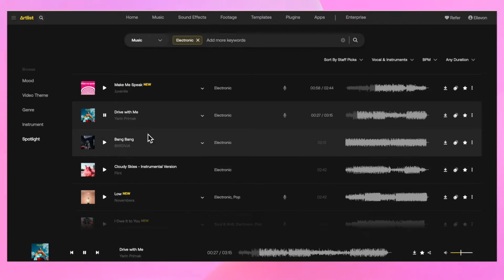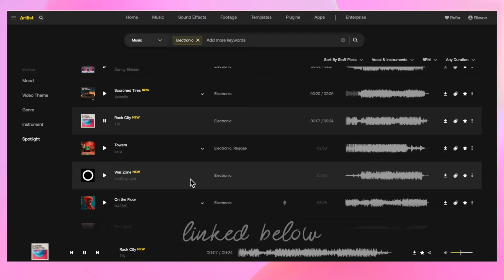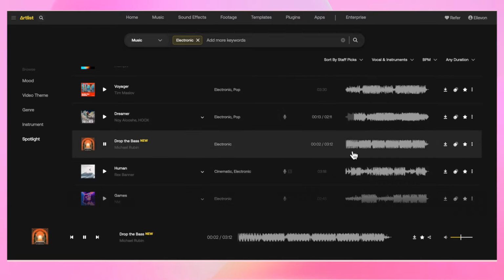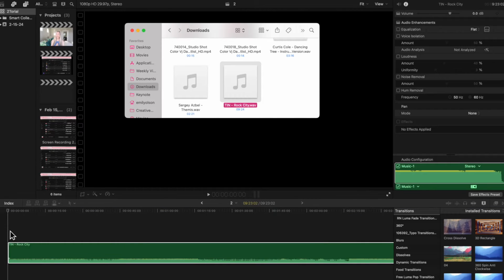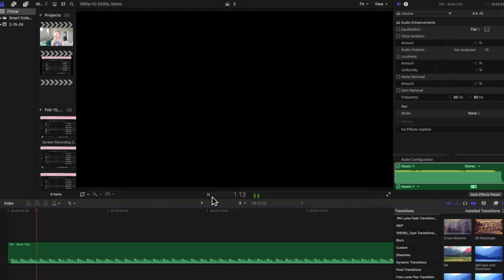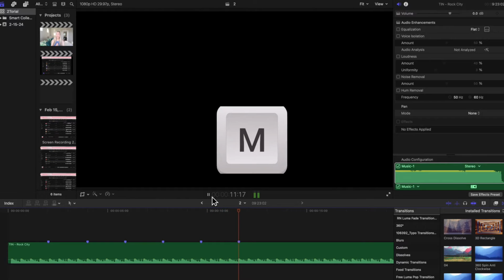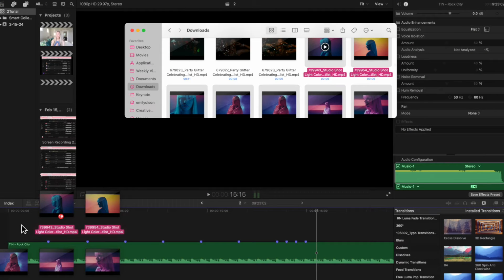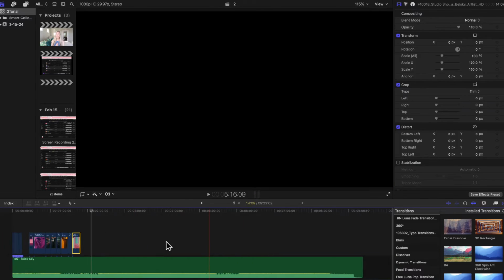🎬 Tutorial: How to Cut to the Beat in Final Cut Pro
🎶 Cut to the beat in Final Cut Pro easily + for beginners. Edit to music & make your videos more unique, dynamic and appealing to watch! I love cutting to the beat & this is the easiest and most customizable way I've found.